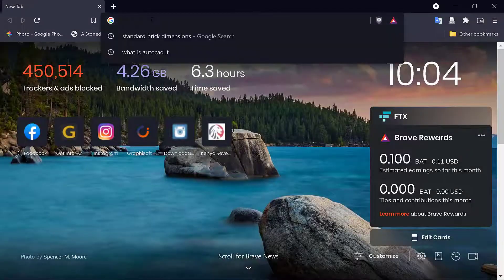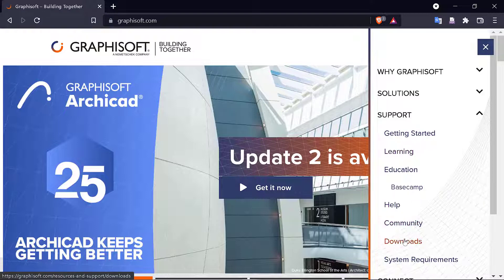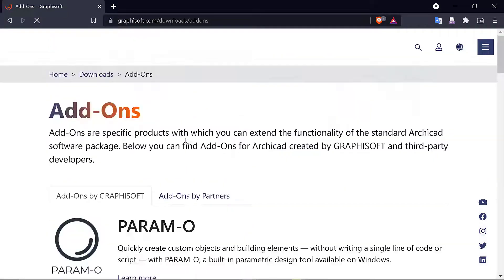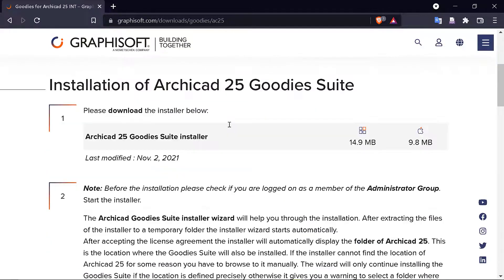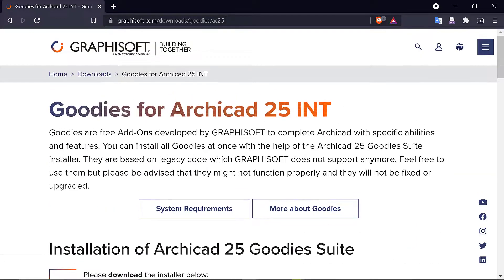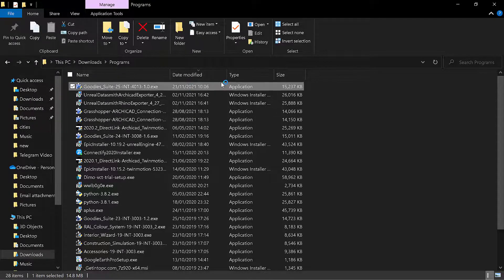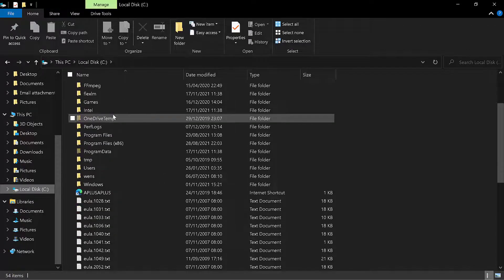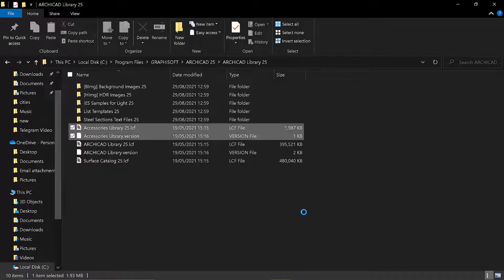How to Install Goodies and Load it in ArchiCAD Library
we did a video sometime back on the same and the audio wasn't audible so we redid the video with a somewhat better audio.